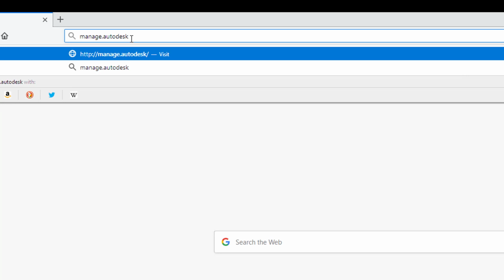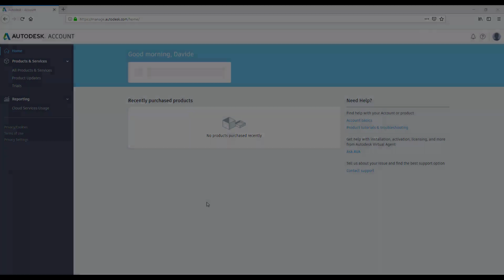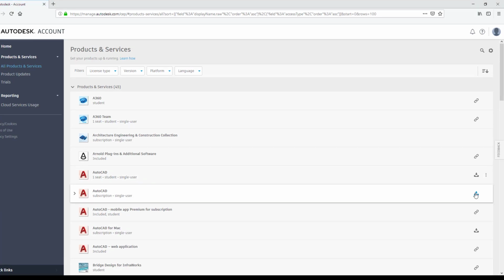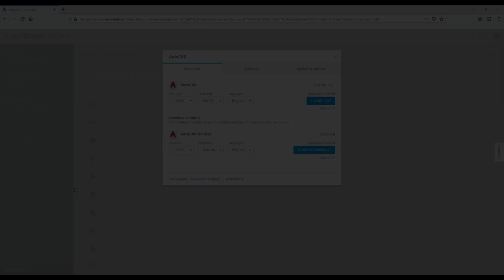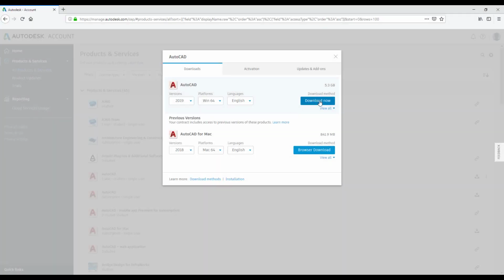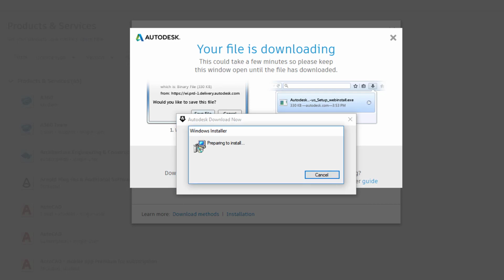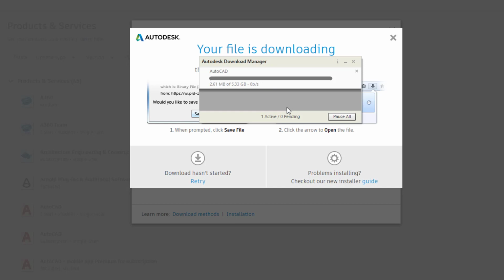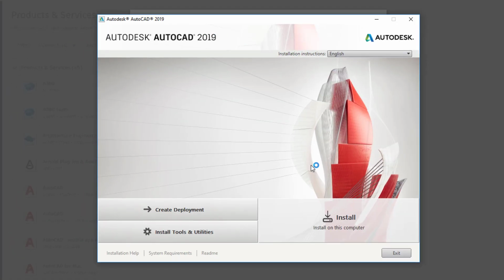Use Download Now to install Autodesk software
How to install using the Download Now option to install Autodesk software.